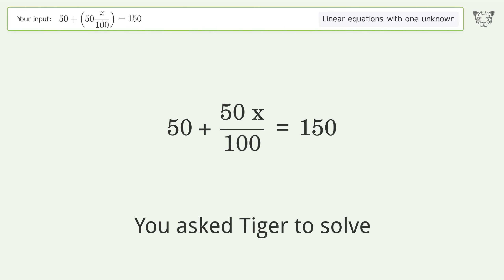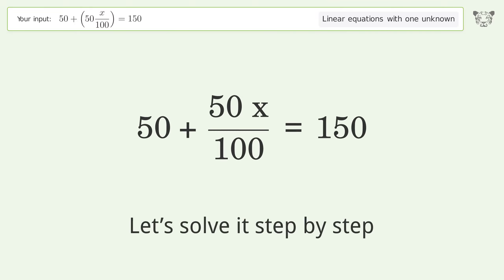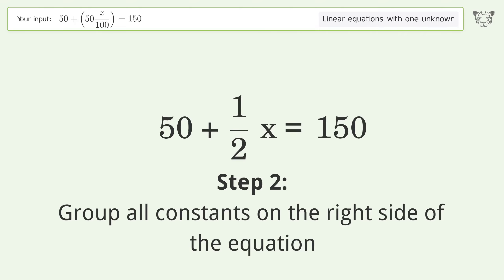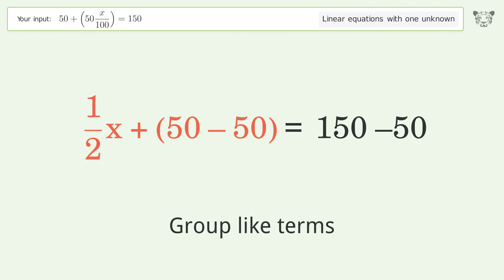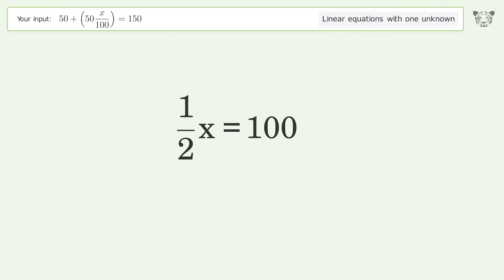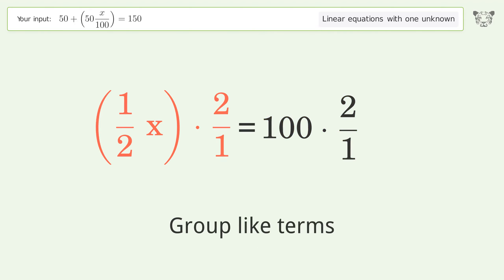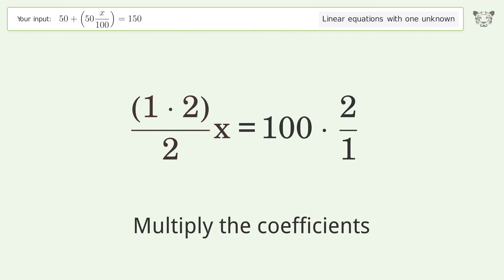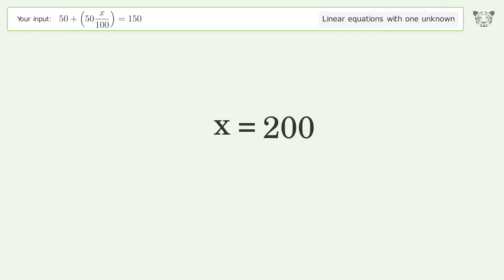Solve 50+(50*x/100)=150: Linear Equation Video Solution | Tiger Algebra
Struggling with 50+(50*x/100)=150? Watch our step-by-step video on Tiger Algebra to master this linear equation effortlessly. Also check out for more tips and tricks for dealing with linear equations with one unknown